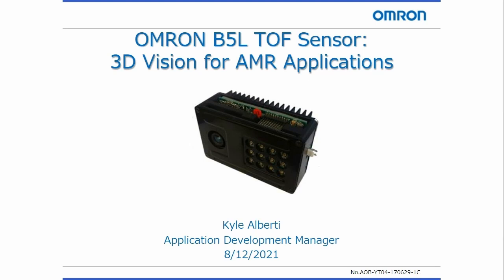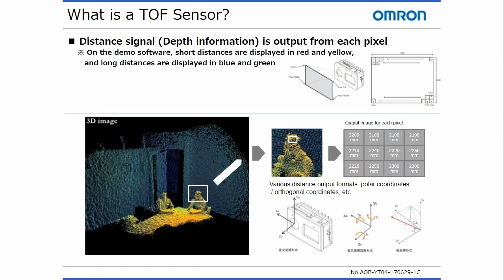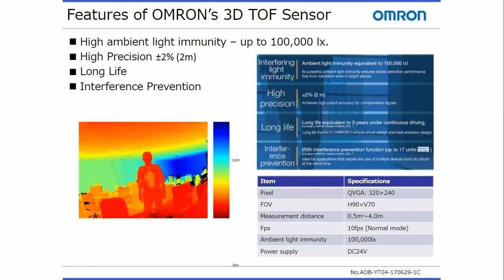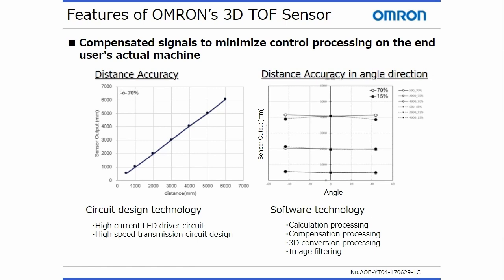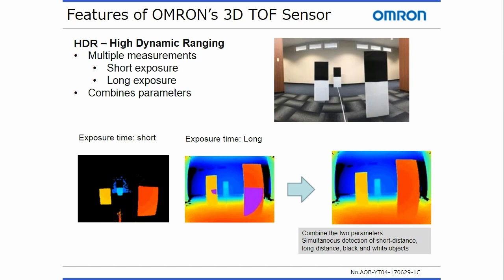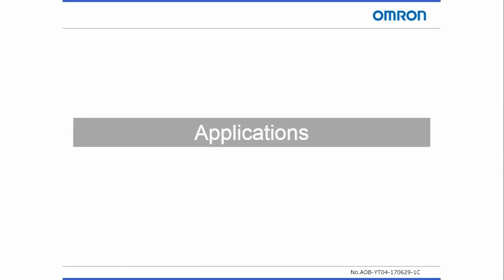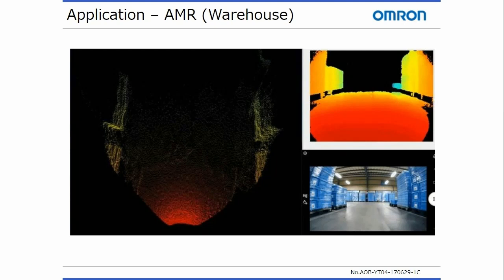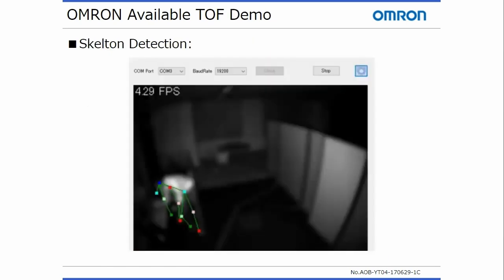WEBINAR | OMRON B5L Time-of-Flight Sensor Module for Real-Time 3D Vision in AMR Applications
Discover how OMRON’s B5L Time-of-Flight sensor can fit into your AMR application. Join Kyle Alberti, Application Development Manager as he shares the latest in OMRON’s 3D vision technology.

Topics will include:
‣ What is a Time-of-Flight sensor?
‣ ToF Sensor Applications – AMR
‣ Key features and advantages of OMRON’s B5L ToF Sensor
‣ SDK & Sample Evaluation Software

*This is the recording of OMRON's webinar hosted on August 12th, 2021.